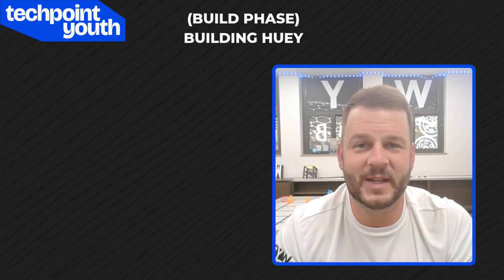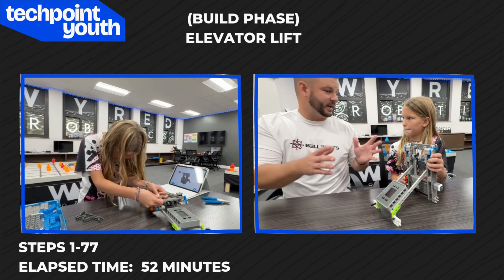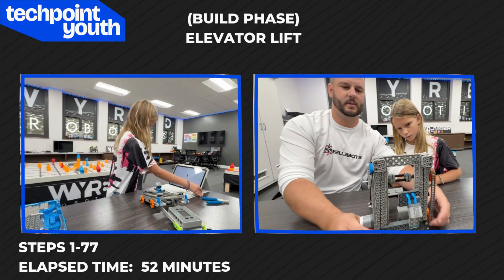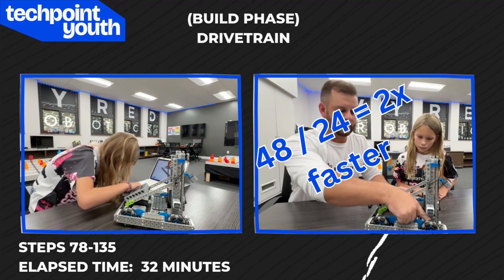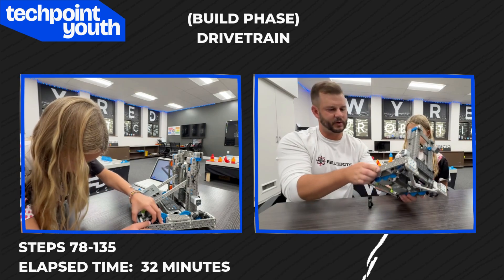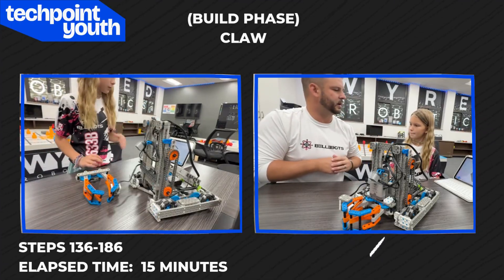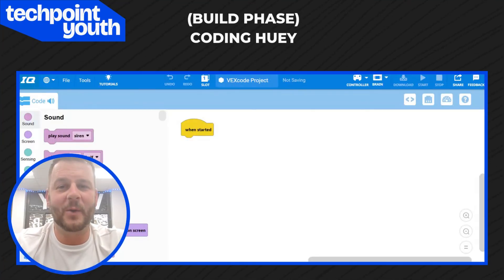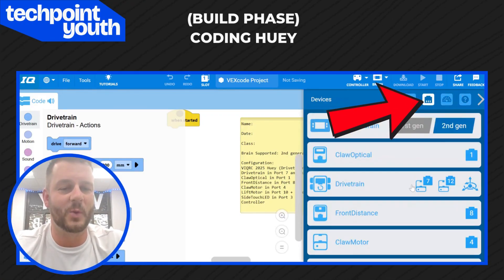Build Phase - Building Huey (VEX IQ Mix and Match)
Tips for building the 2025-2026 VEX IQ Herobot (Huey).